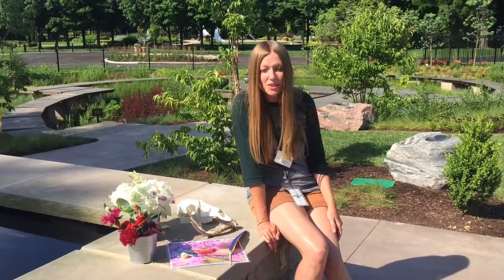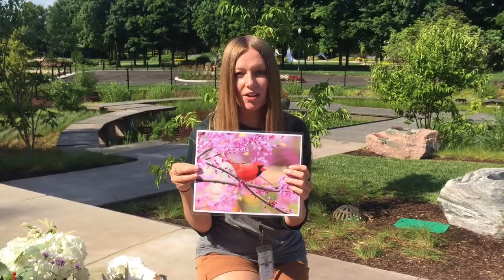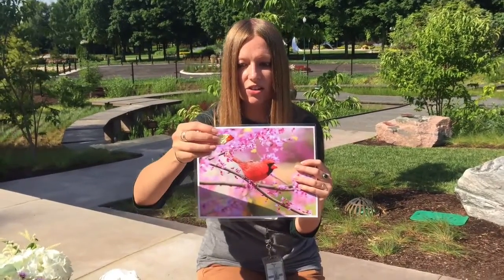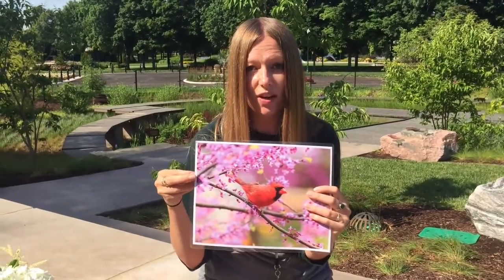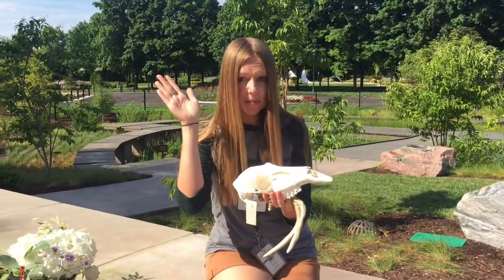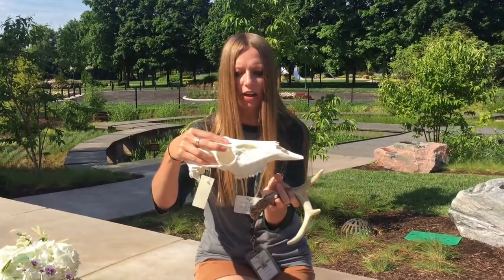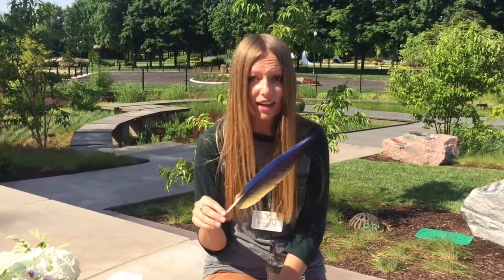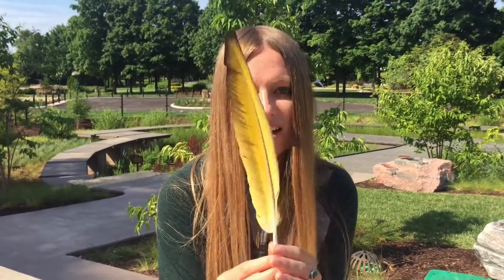Red, White and Blooms at Franklin Park Conservatory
Franklin Park Conservatory is celebrating the Fourth of July all week at The Scotts Miracle-Gro Foundation Children's Garden by discussing reds, whites and blues found in nature. For more info about Discovery Programs like these,